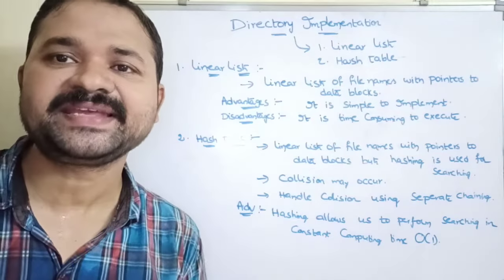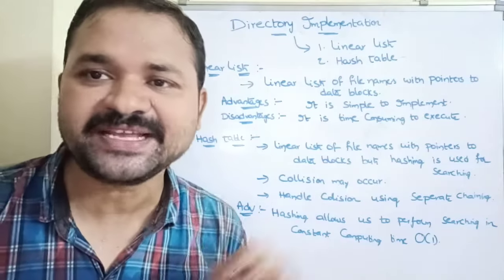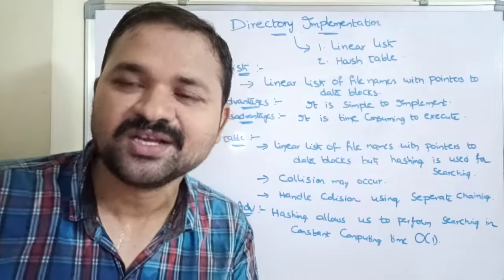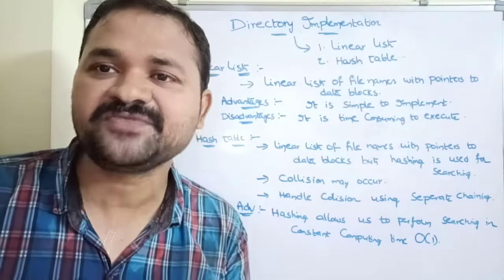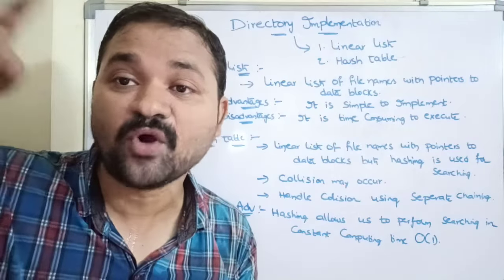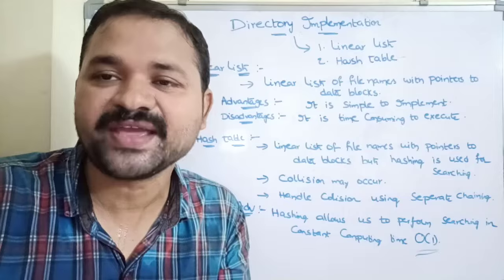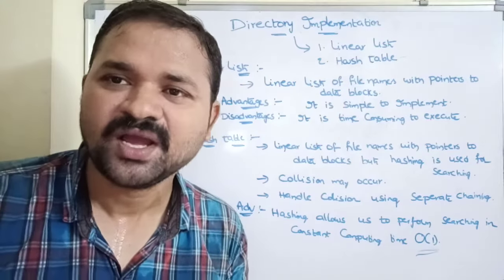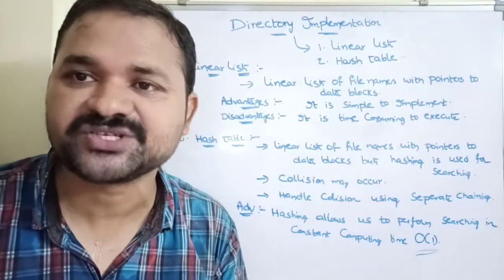Directory Implementation | operating systems | file system | linear list | hash table | management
Directory Implementation

There is the number of algorithms by using which, the directories can be implemented. However, the selection of an appropriate directory implementation algorithm may significantly affect the performance of the system.

The directory implementation algorithms are classified according to the data structure they are using. There are mainly two algorithms which are used in these days.
1. Linear List

In this algorithm, all the files in a directory are maintained as singly lined list. Each file contains the pointers to the data blocks which are assigned to it and the next file in the directory.
Characteristics

    When a new file is created, then the entire list is checked whether the new file name is matching to a existing file name or not. In case, it doesn't exist, the file can be created at the beginning or at the end. Therefore, searching for a unique name is a big concern because traversing the whole list takes time.

    The list needs to be traversed in case of every operation (creation, deletion, updating, etc) on the files therefore the systems become inefficient.
2. Hash Table

To overcome the drawbacks of singly linked list implementation of directories, there is an alternative approach that is hash table. This approach suggests to use hash table along with the linked lists.

A key-value pair for each file in the directory gets generated and stored in the hash table. The key can be determined by applying the hash function on the file name while the key points to the corresponding file stored in the directory.

Now, searching becomes efficient due to the fact that now, entire list will not be searched on every operating. Only hash table entries are checked using the key and if an entry found then the corresponding file will be fetched using the value.